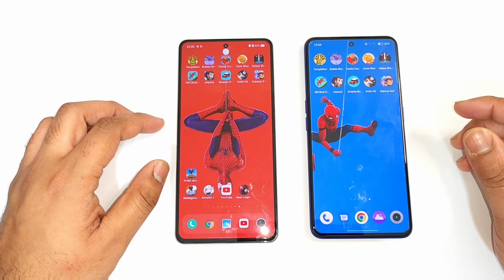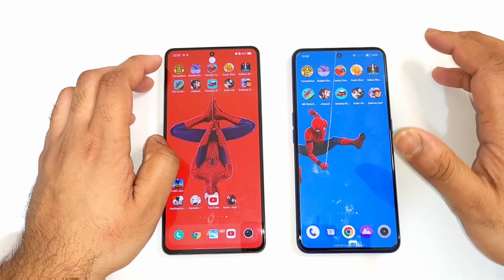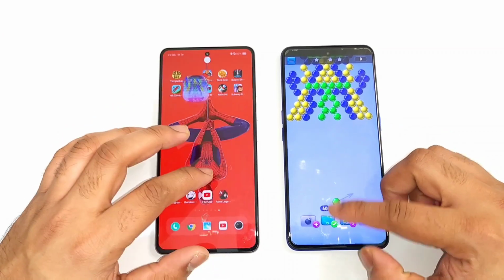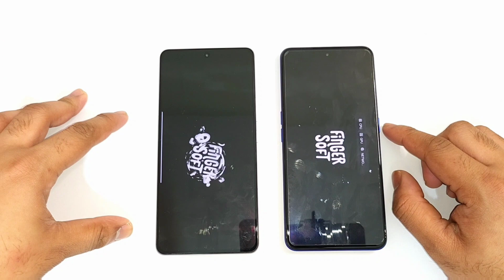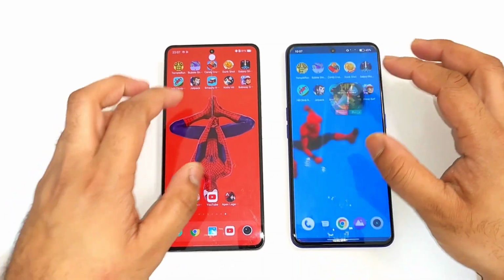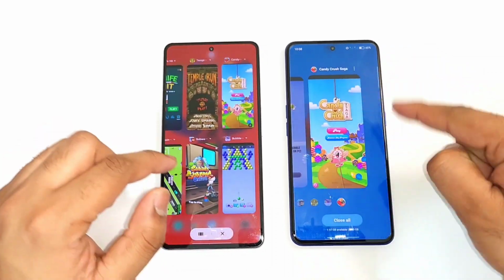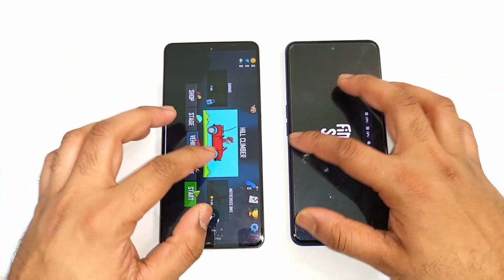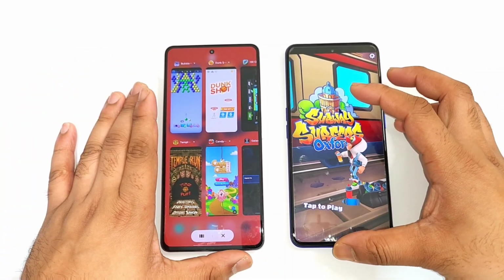iQOO Neo 7 vs Realme GT Neo 3 Speedtest 10 Games Ram Management Comparison Shocking Results OMG 😱😱🔥